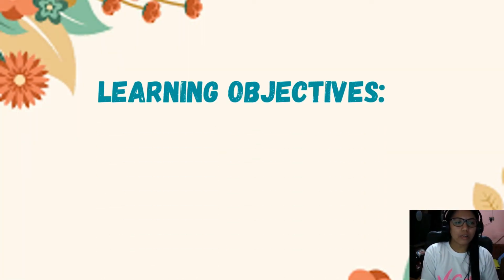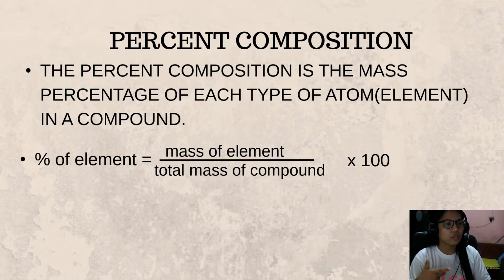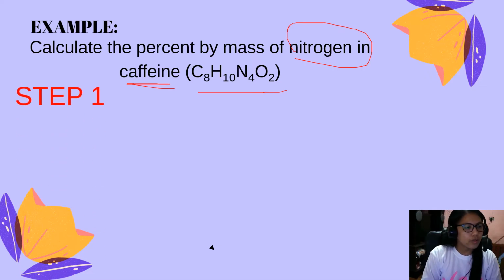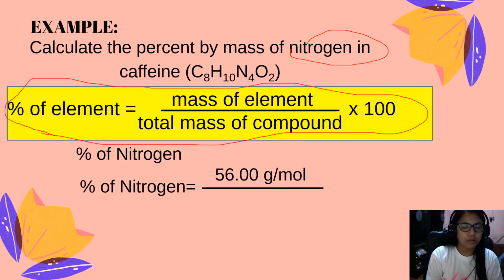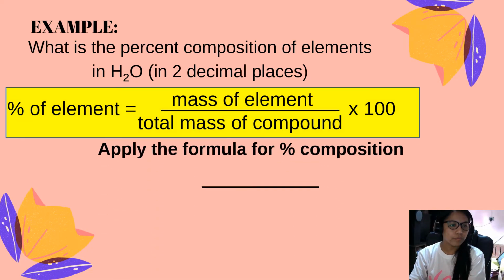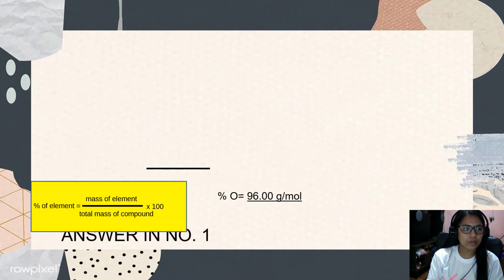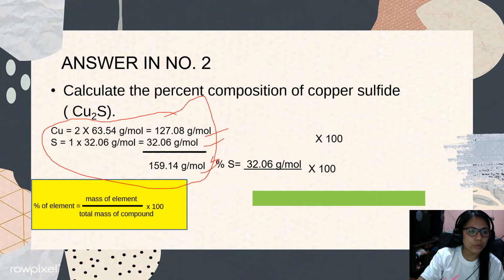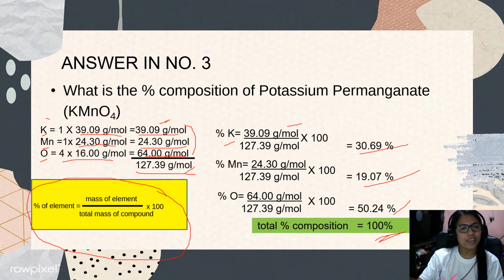PERCENTAGE COMPOSITION ( GRADE 9 SCIENCE Q2 WEEK 8)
PERCENTAGE COMPOSITION WEEK 8 OF SLM

Thanks to Maestrang Teachy - video reference